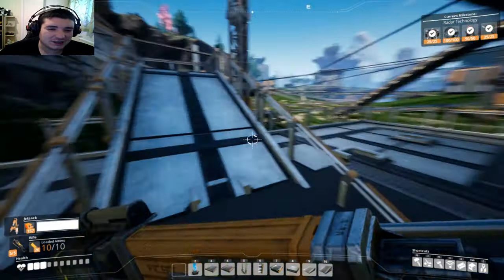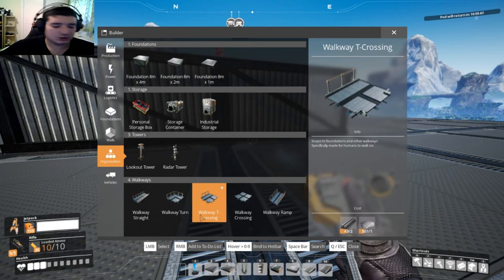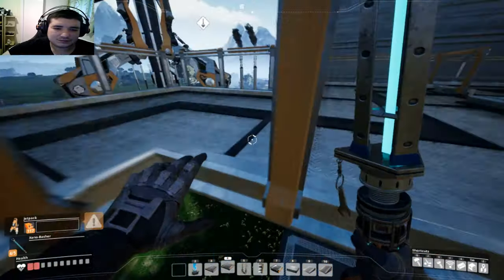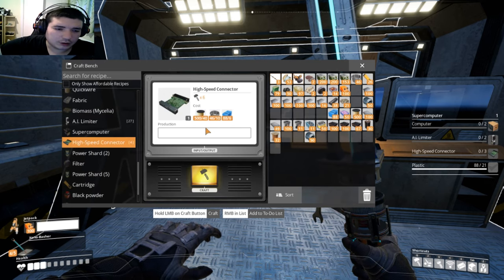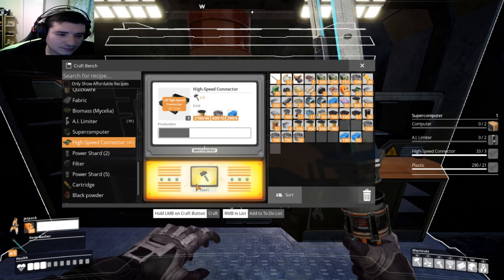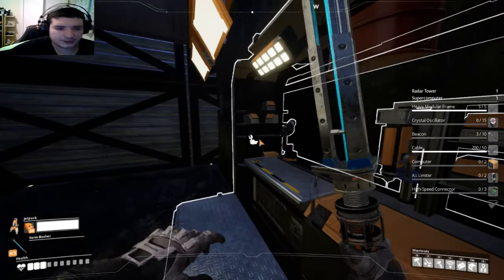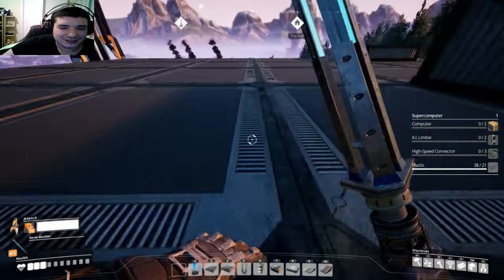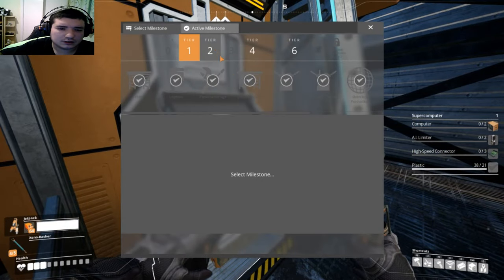Unlocking The Map - Satisfactory #3